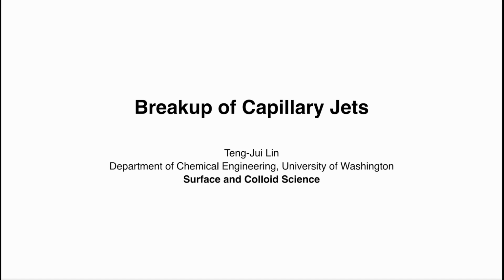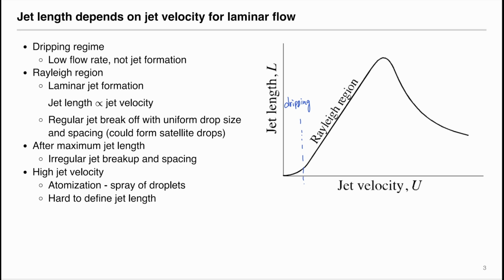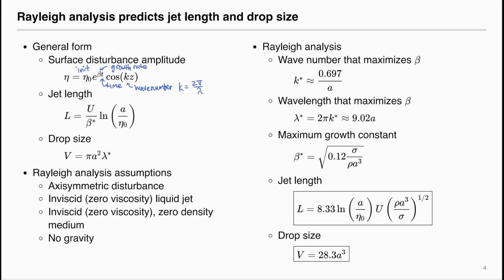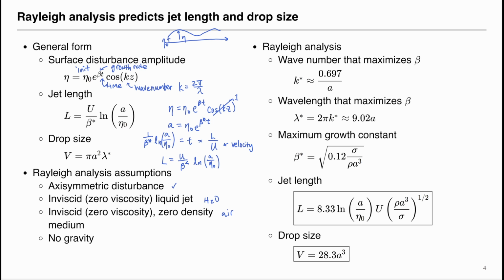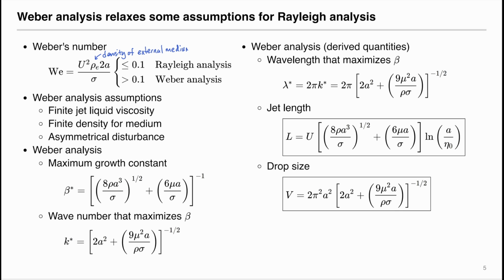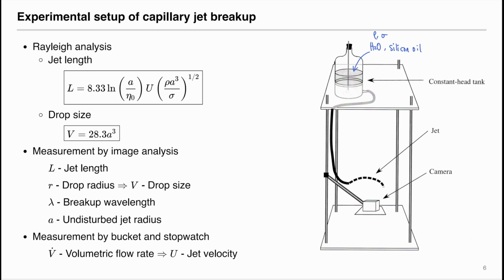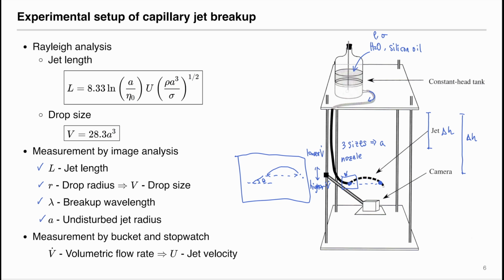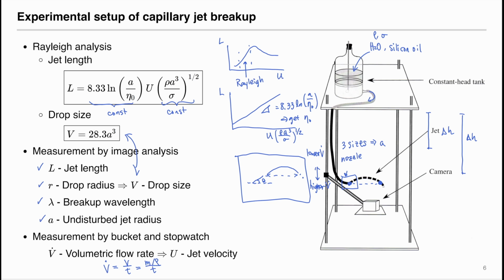Breakup of Capillary Jets [Surface and Colloid Science]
We discussed the breakup of capillary jet and the relationship between jet length and jet velocity. We discussed Rayleigh and Weber's analysis to analyze jet breakup that can be determined by experiments.
Course: CHEM E 455 Surface and Colloid Science Laboratory (Spring 2023)
Course Instructor: Dr. John C. Berg, University of Washington
Video Instructor: Teng-Jui Lin, undergraduate teaching assistant
References:
Berg, J. C. (2009). Introduction To Interfaces And Colloids, An: The Bridge To Nanoscience (Illustrated edition). WSPC.
%%% CHAPTERS %%%
00:00 Intro
00:14 Capillary jet formation
01:54 Jet length and velocity
03:59 Rayleigh analysis
09:03 Weber's analysis
11:35 Experimental setup